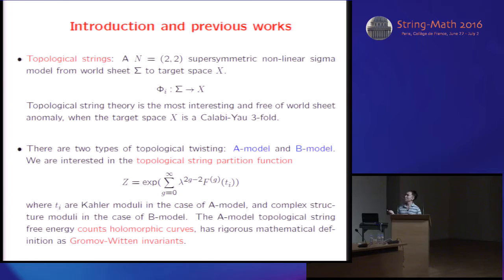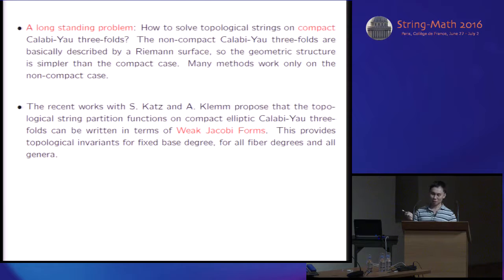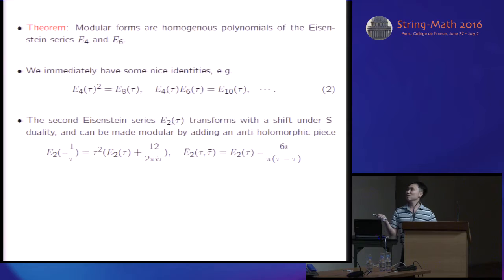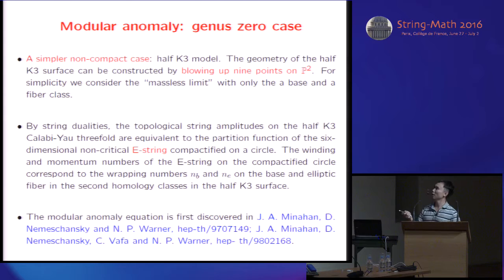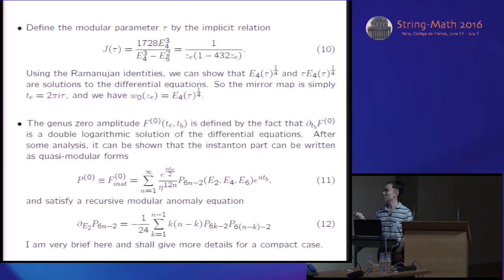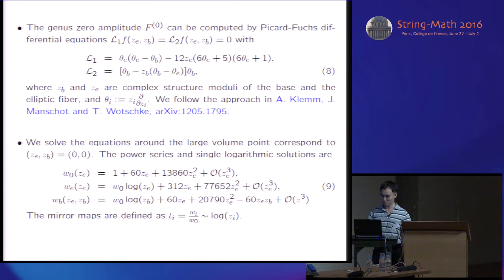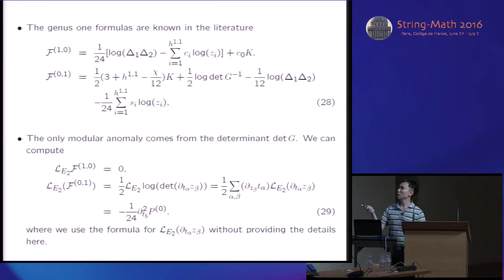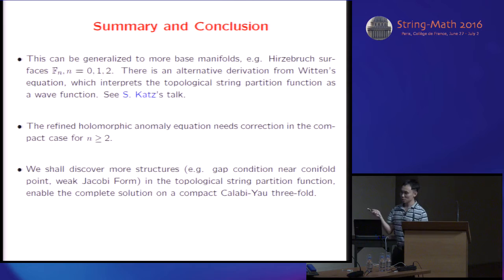Minxin Huang - Derivation of modular anomaly equation in compact elliptic Calabi-Yau spaces